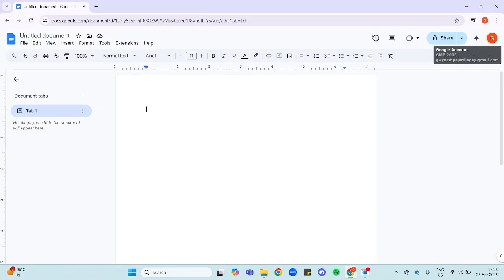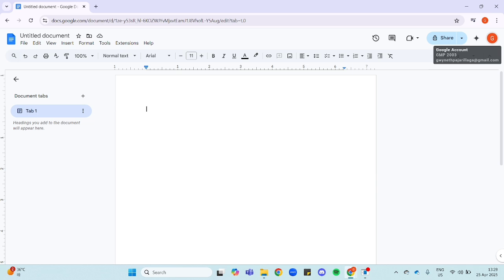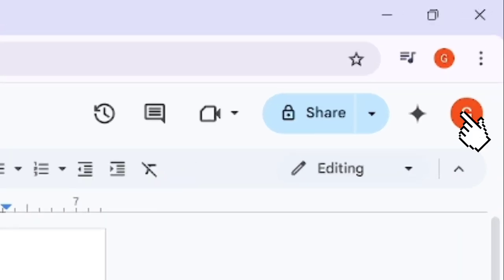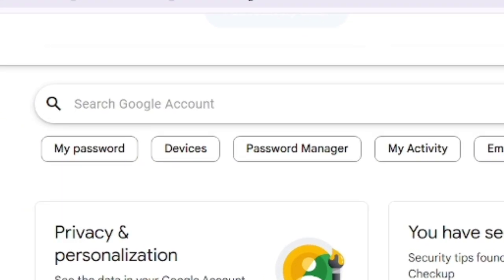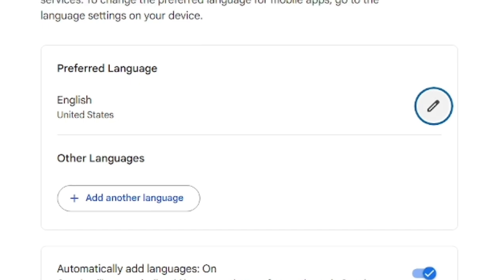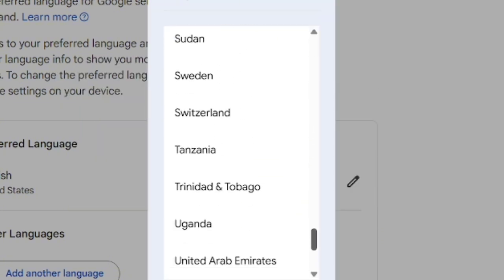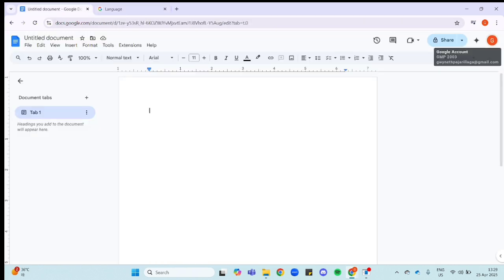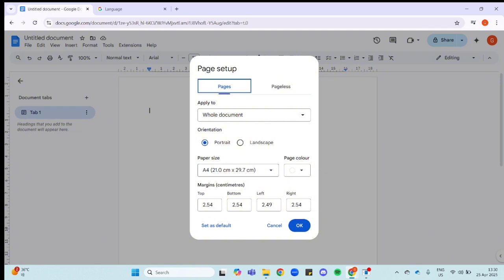How To Switch from Inch to Centimeters in Google Docs Easily!!!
Want to change Google Docs from inches to centimeters for margins, rulers, or layout settings? In this 2025 step-by-step tutorial, I’ll show you how to easily switch measurement units in Google Docs from inches to cm using your Google account settings.

This method works on both Windows and Mac, and updates ruler units across all Docs, Sheets, and Slides in your account.

✔️ Change from inches to cm in Google Docs
✔️ Google Docs ruler & margin settings
✔️ Updated Google Workspace interface 2025